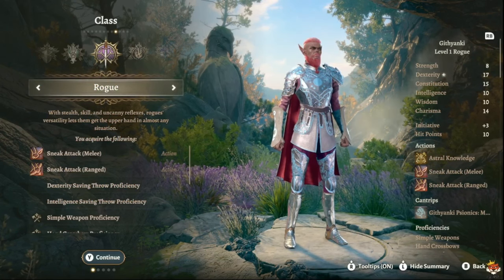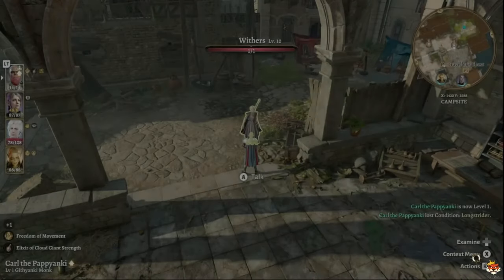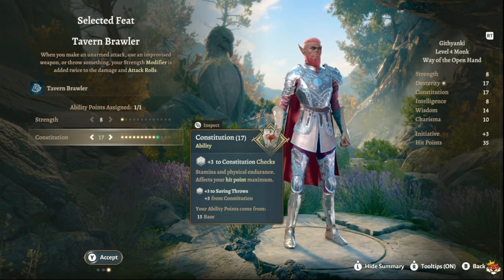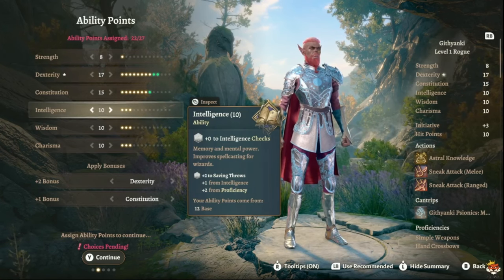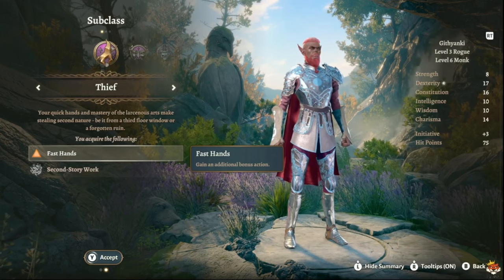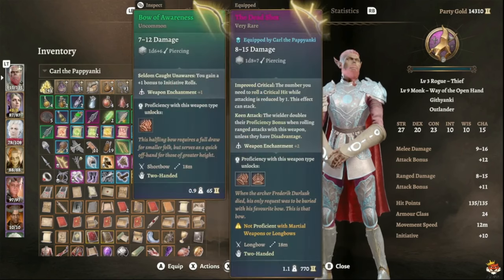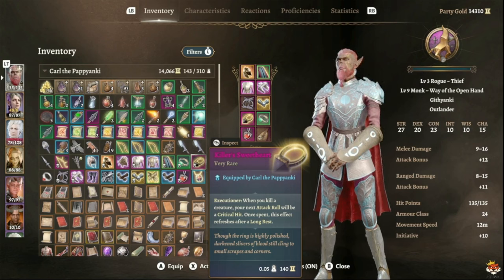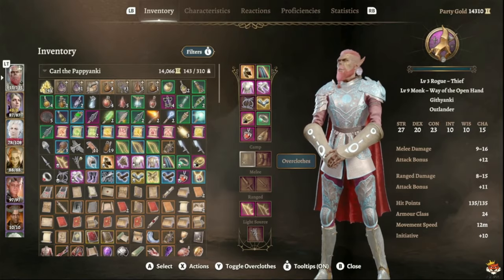Way of open hand monk build guide for Baldur's Gate 3 l BG3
Tips & Tricks. How to